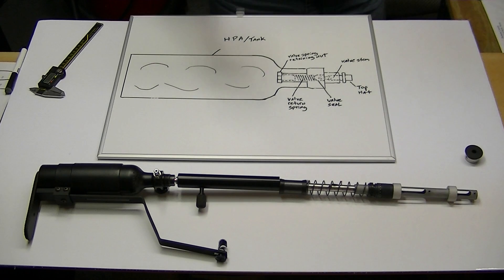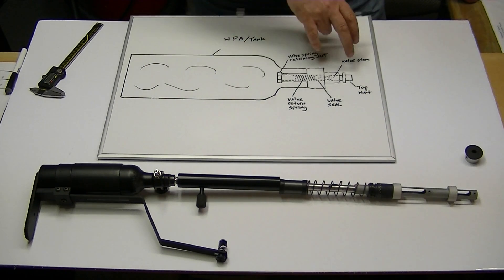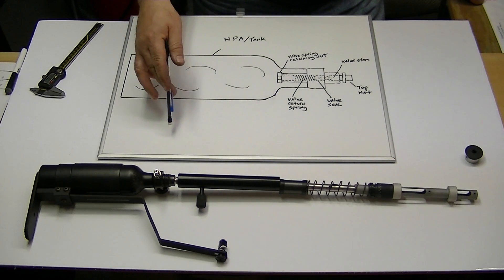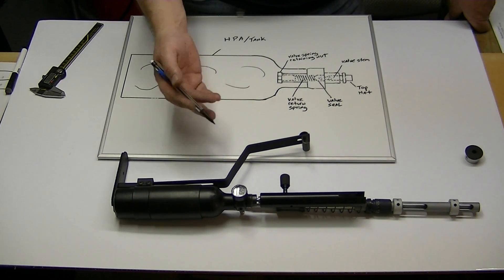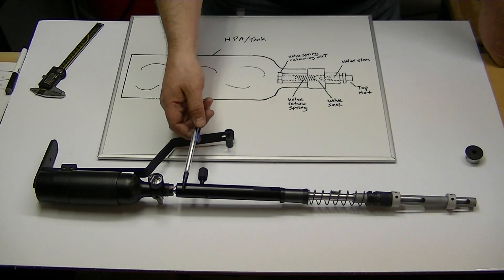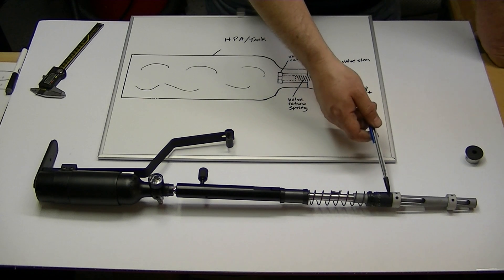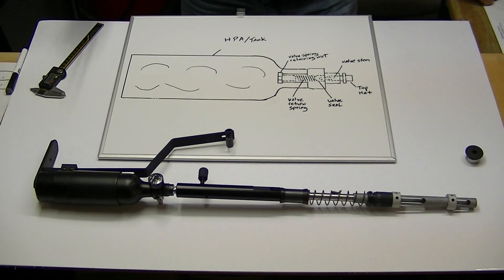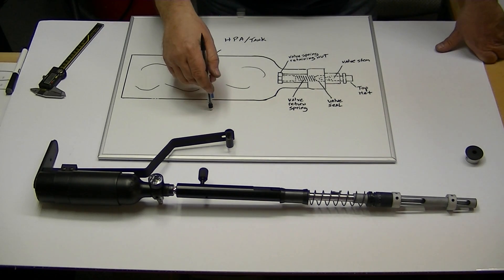Airforce Airgun Shooting and tuning (part 2)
Addressing fill pressure, valve lock, pre-load, hammer weight, and hammer bounce to achieve your best shot string.